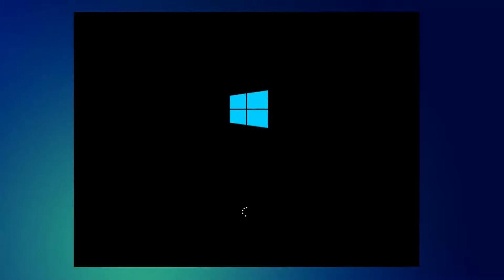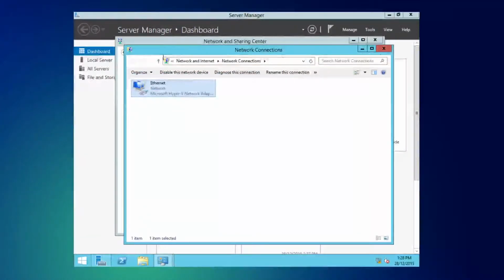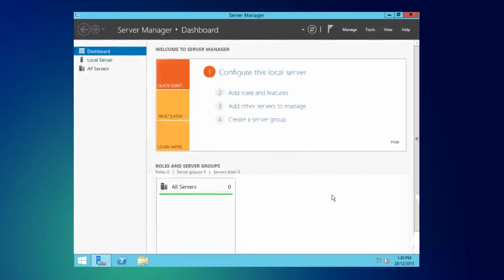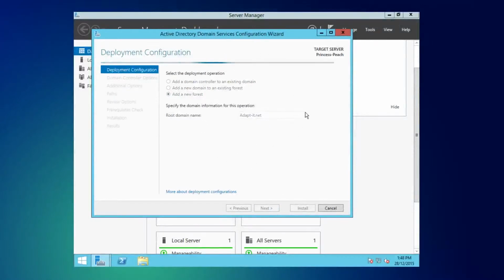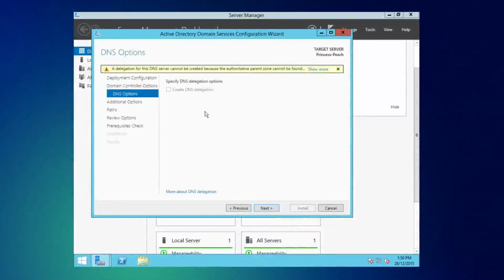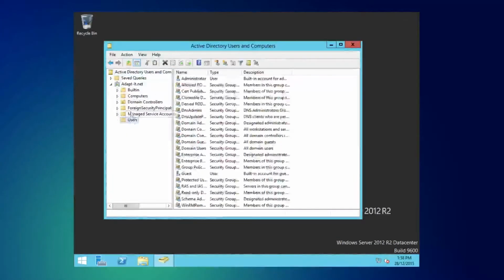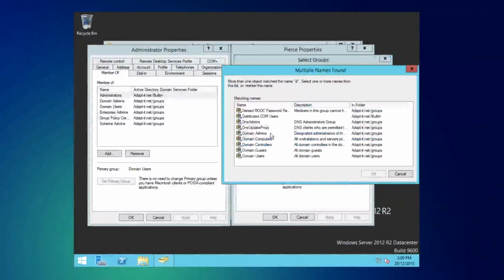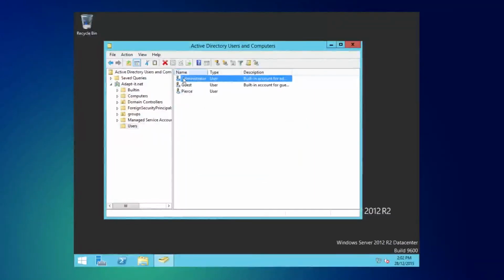How to Install Active Directory On Windows Server 2012 R2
Staff ­

presenter
Dane

Camera operator
Pierce

Editor
Pierce

Social Media

(Enter Link)

(Enter Link)

(Enter Name)